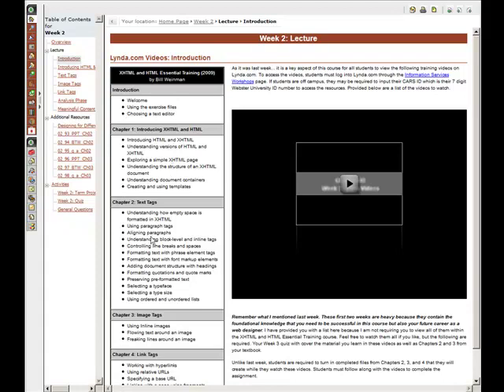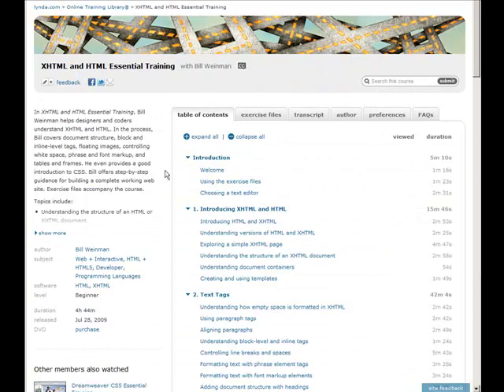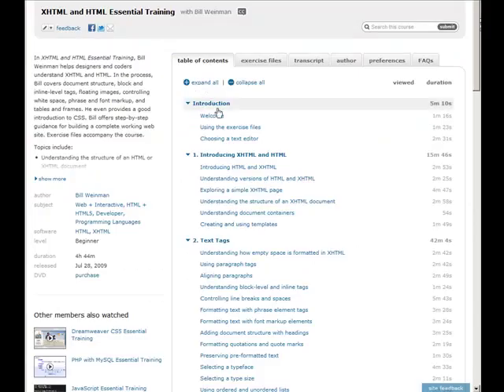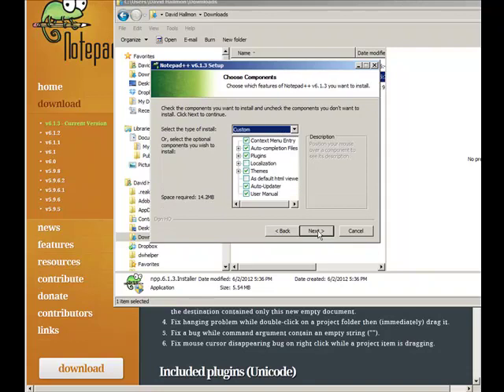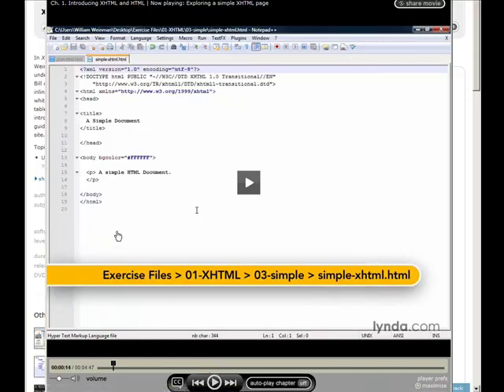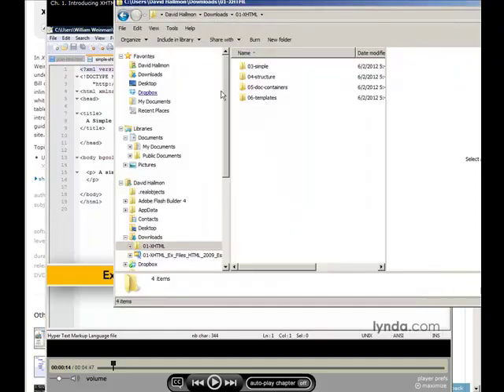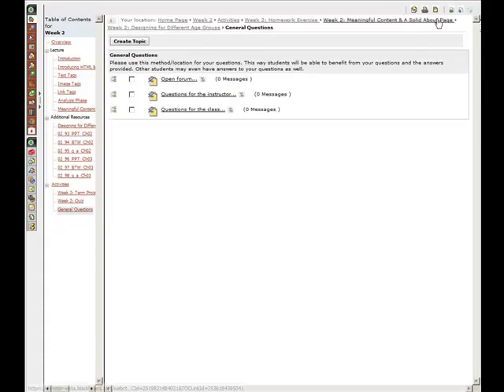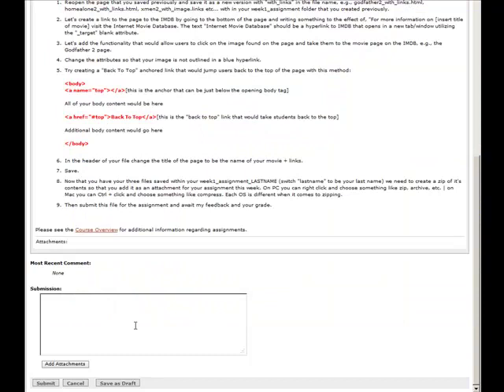Accessing Lynda Resources for Text, Image, & Link Tags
Here I introduce students to the Lynda resources that they will be watching this week, how they will log into Lynda, how to access the exercise files, how to complete the homework, how to zip the homework in a file, and how to submit the homework within WCR.